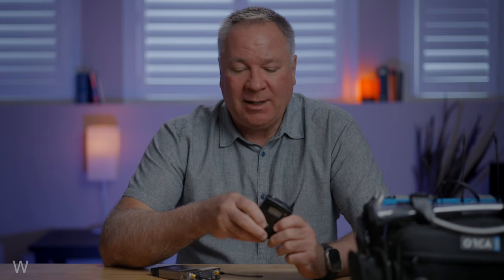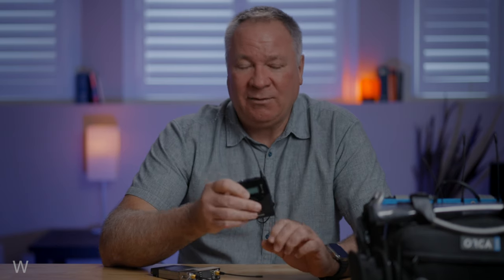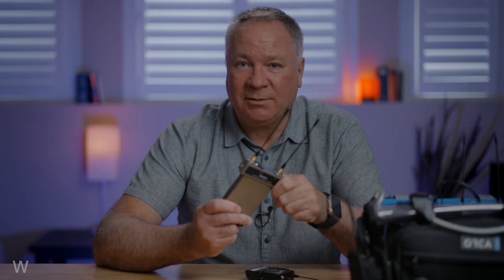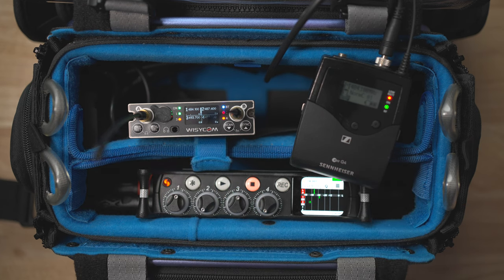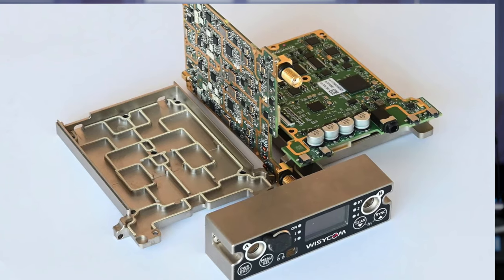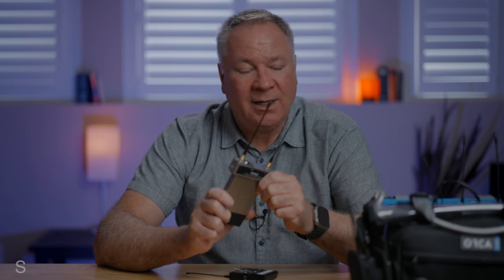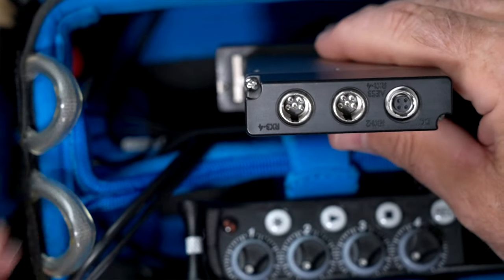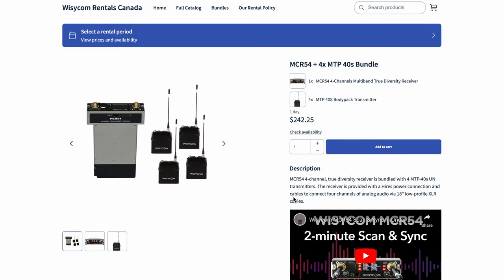Wisycom MCR54 Changes The Game For Sennheiser G Series Users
The Sennheiser G-Series wireless is probably the most popular wireless system in the world. Still, the bodypack receivers leave much to be desired and can create sleepless nights for location sound pros. This video details why renting Wisycom MCR54 is a great way to level up your Sennheiser kit without breaking the bank by leveraging your existing investment in the otherwise solid Sennheiser transmitters.